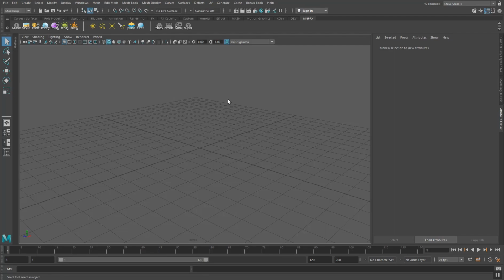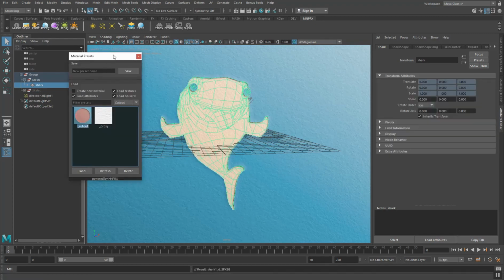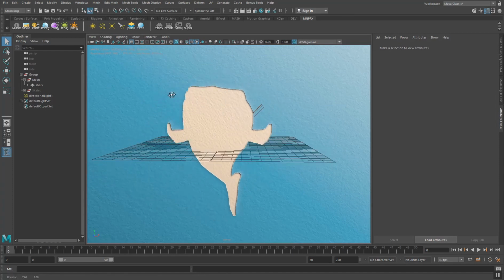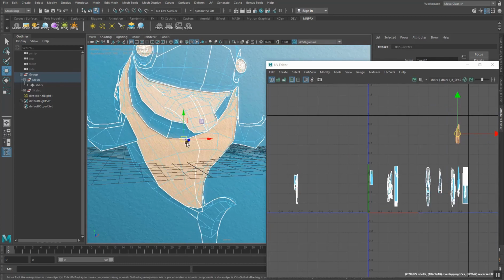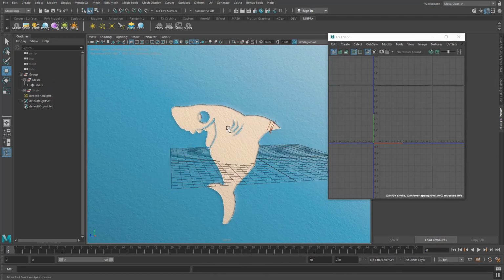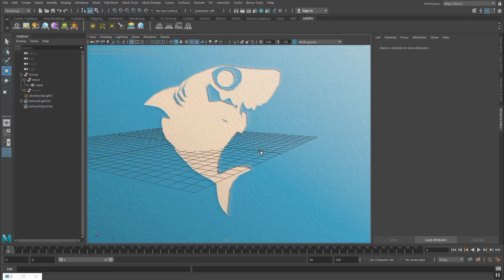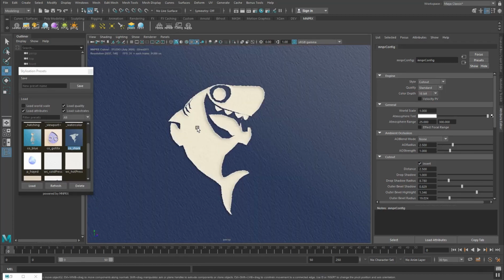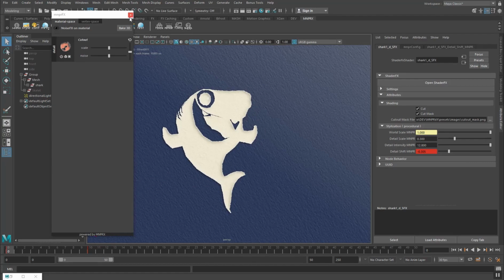Cutout 102 - How to stylize an animation with the 3D Cutout style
🔽 Click for information

Learn how to use the new cutout masks and stylize an animated model with the 3D Cutout style of MNPRX from scratch.

In this tutorial, we will be stylizing Baby Shark by Yeyo Studio.